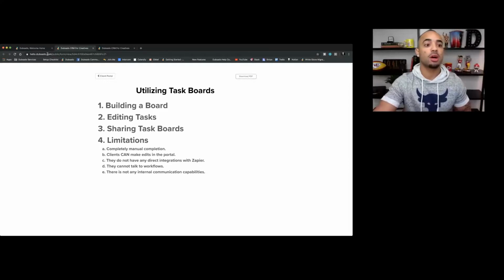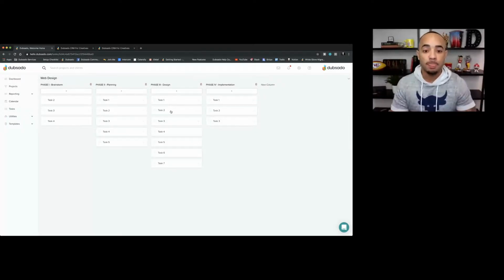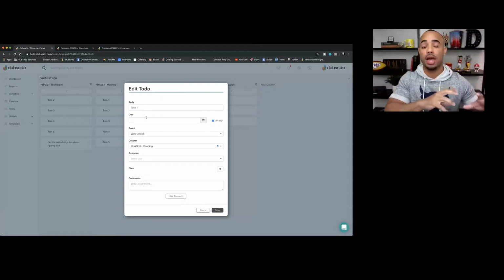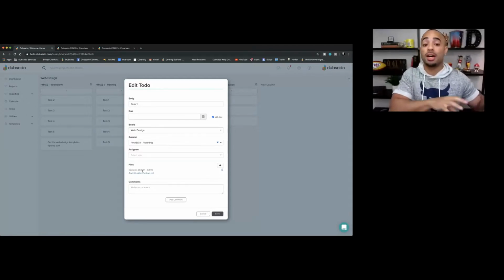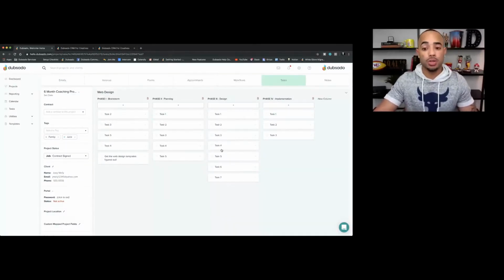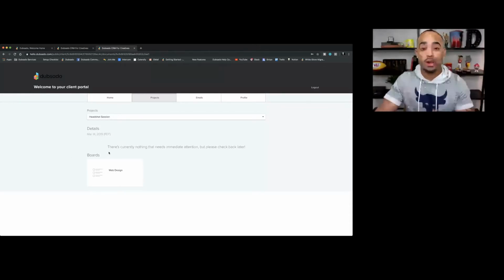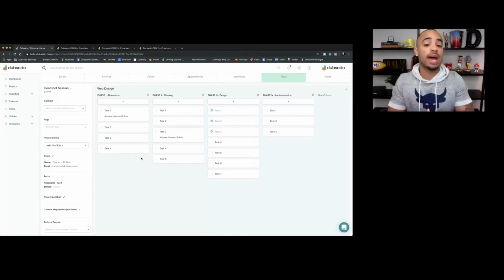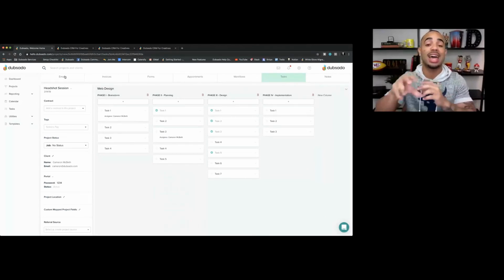Utilizing Task Boards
Using task boards to manage your projects and tasks within Dubsado.